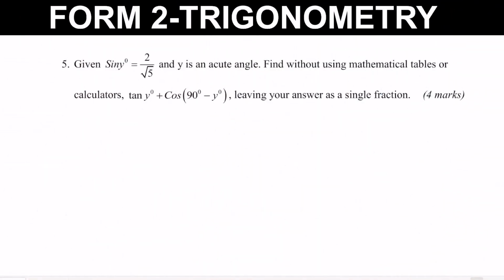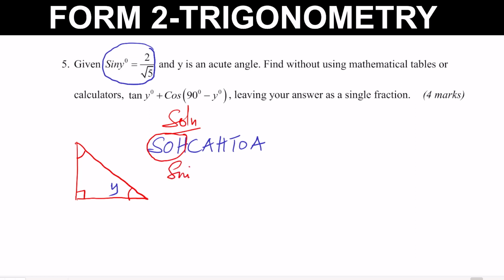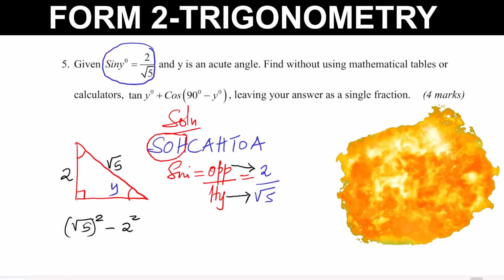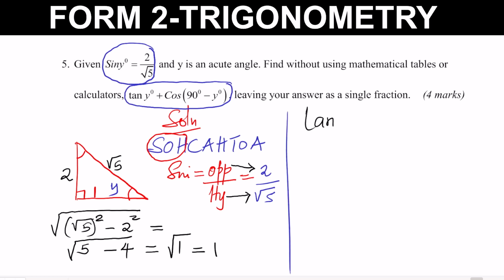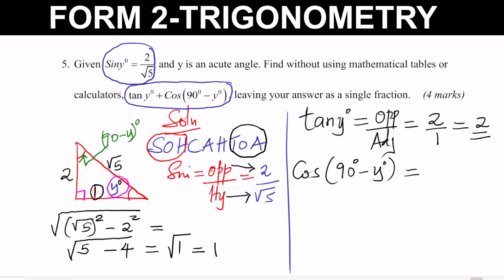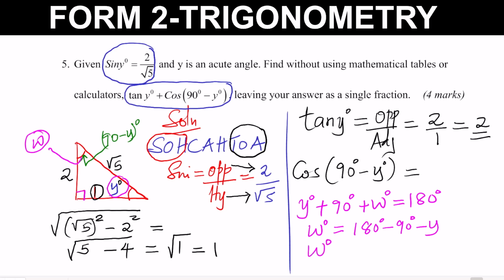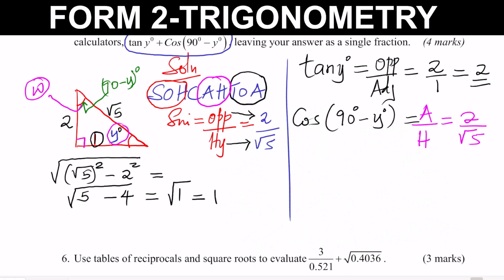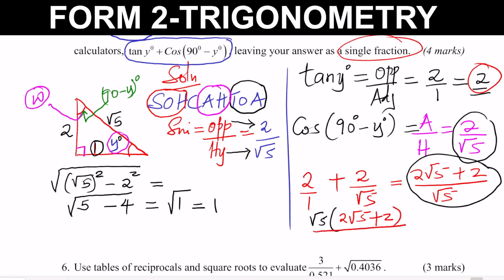TRIGONOMETRY- FORM TWO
How to solve a problem on trigonometry